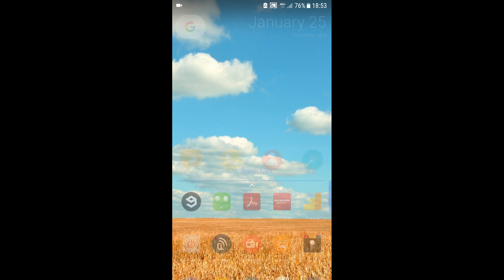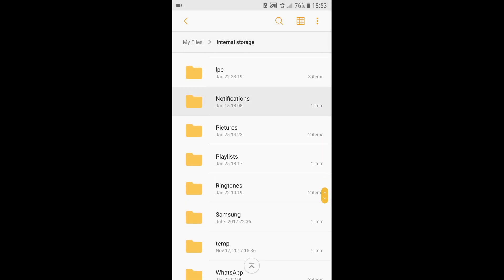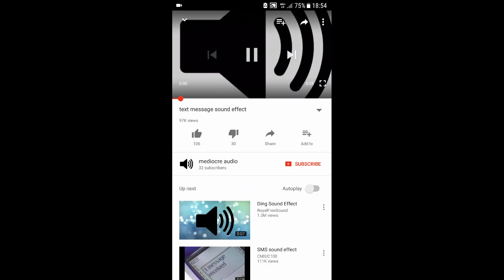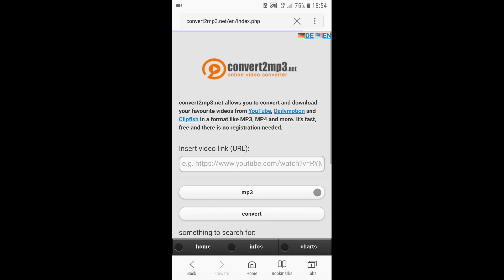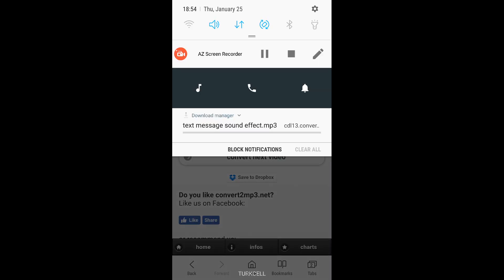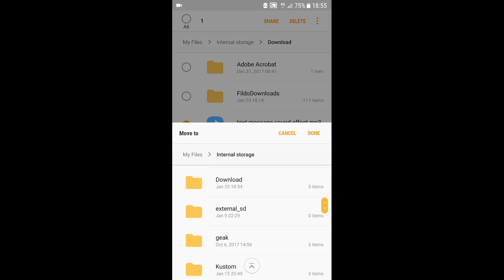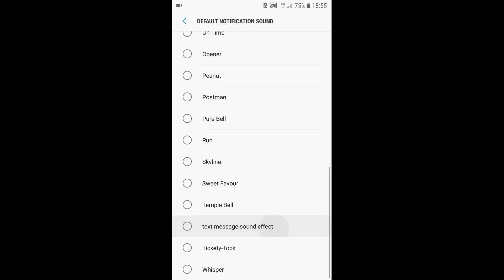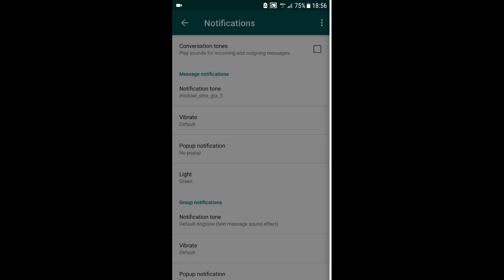Change Notification Sound on Android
This is quick tutorial on how to set your own notification sound for your text messages on Android